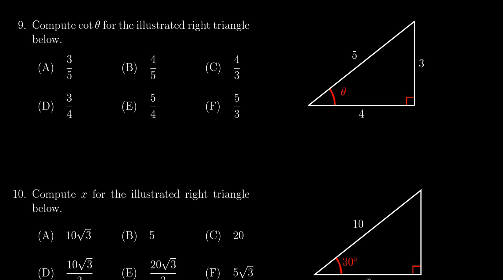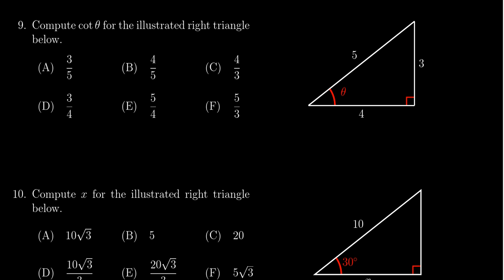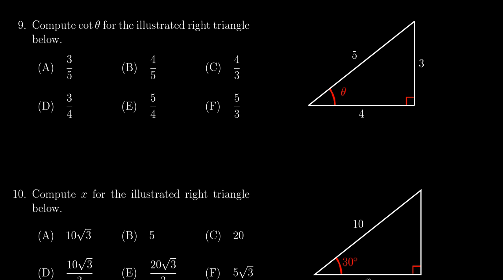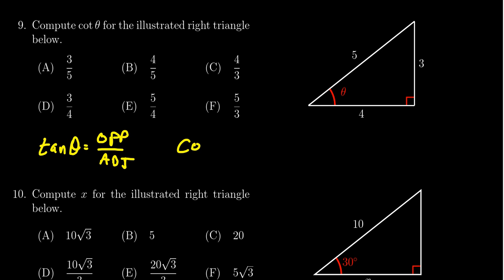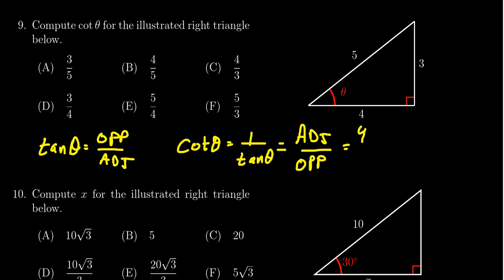Math 1060, Exam 1 - Question 9